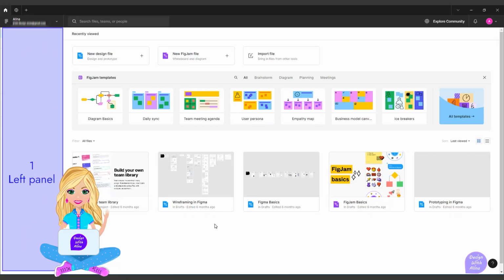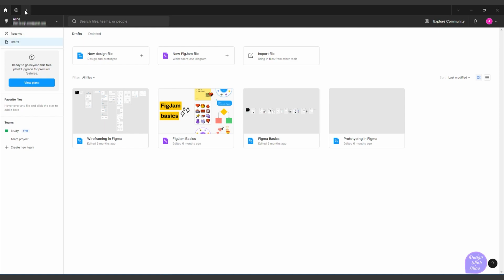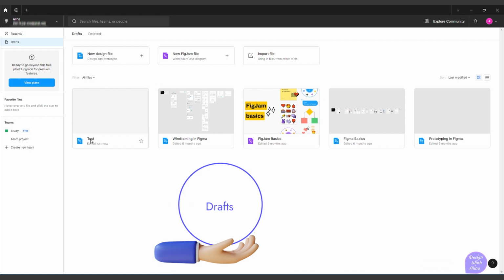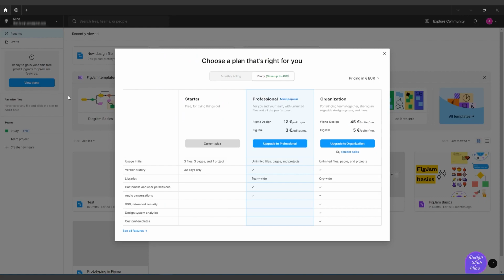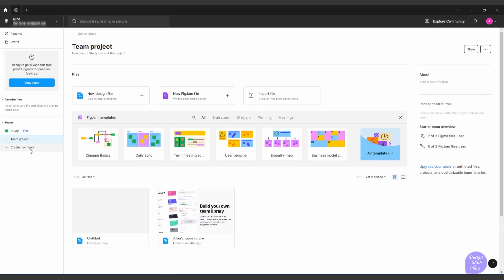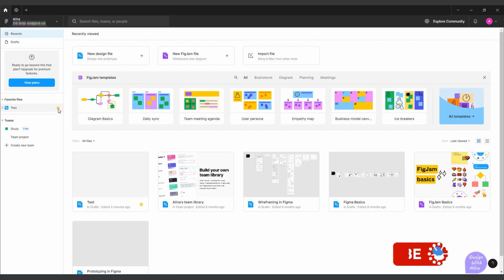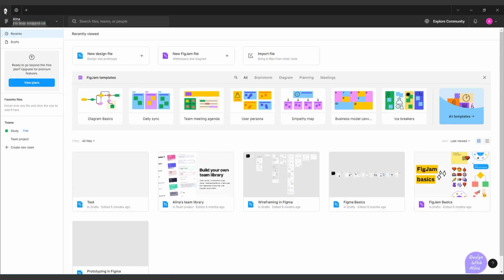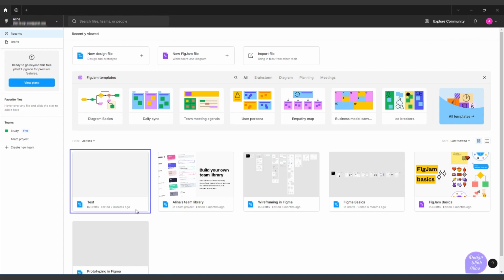Figma interface overview | Free Figma Course | Lesson 2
Today's overview tour of the Figma interface: Lesson 2 - “Figma interface overview”
This is an interesting, detailed, understandable, and free Figma course :)
Free Figma Course: "From Zero to Beginner". 2nd tutorial
- “How to download and install Figma for free”
Watch the video to find out and see all the details